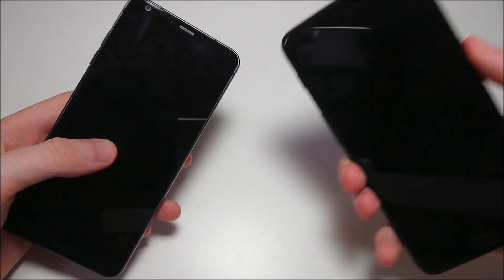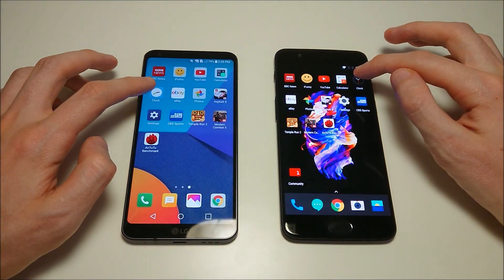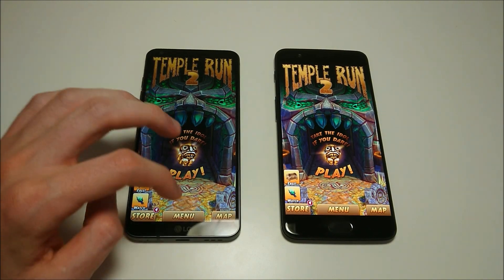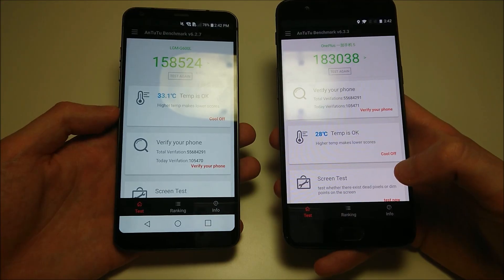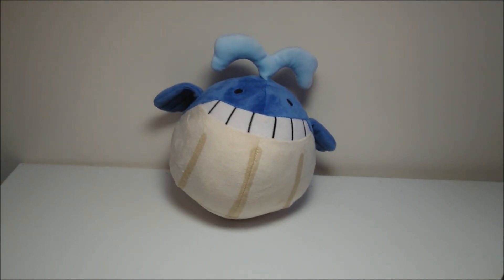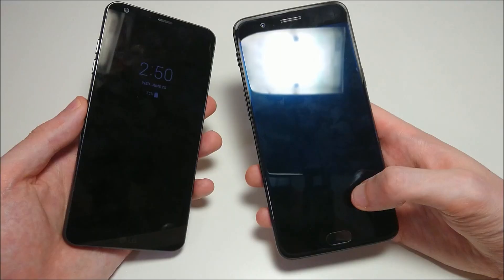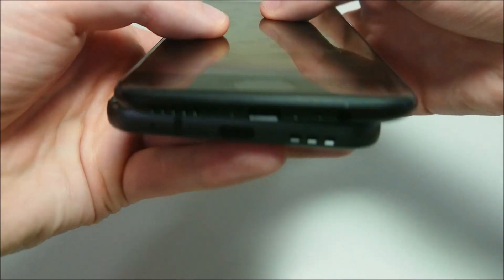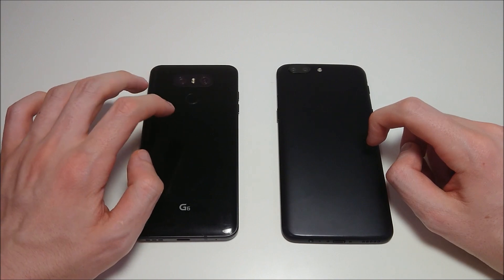OnePlus 5 vs LG G6: Amazing Prices for Flagship Phones! (Speed Test)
OnePlus 5 vs LG G6 Speed Test, Multitasking, Games Opening, Apps Opening, Fingerprint Scanner, Specs, Benchmark, Chrome Web Browsing, Camera Speed, and more!